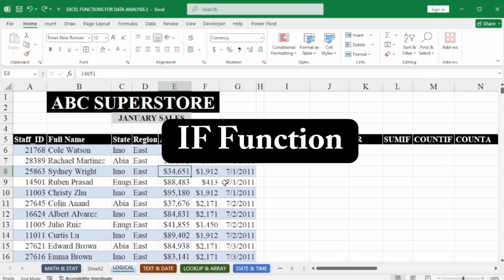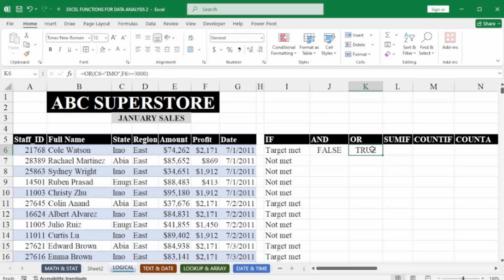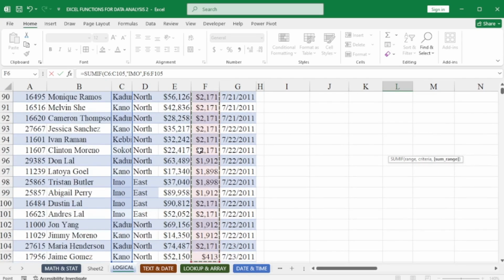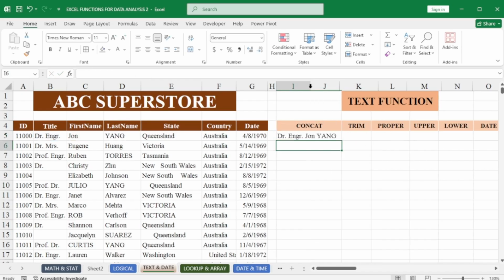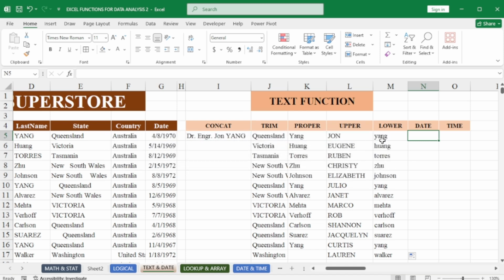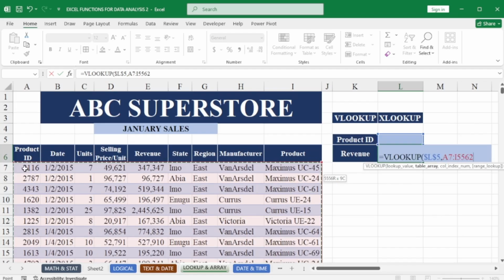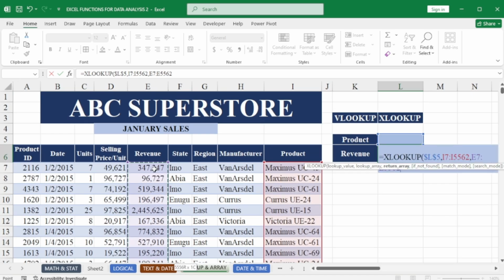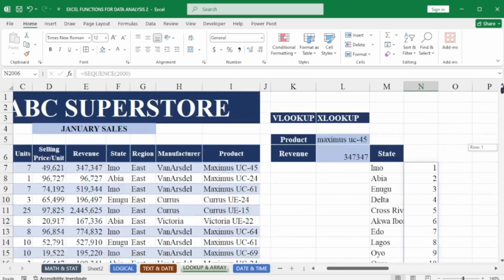Top 10 Excel Formulas You’ll Use Every Day (2025)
Learn the Top 10 Excel formulas every beginner and professional uses daily, explained simply, with real examples and bonus tips!

In this video by Soluma Institute of Tech and Management, you’ll discover the most useful Excel formulas for data analysis, office productivity, and career growth. These include:
✅ IF, AND, OR
✅ SUMIF
✅ COUNTIF
✅ CONCAT
✅ TRIM, PROPER, UPPER, LOWER
✅ TODAY & NOW
✅ VLOOKUP & XLOOKUP
🎁 Plus two bonus formulas: UNIQUE & SEQUENCE

Timestamps / Video Timeline:
00:00 — Intro
00:50 — IF Function
02:03 — AND & OR Function
04:37 — SUMIF/AVERAGEIF Function
05:46 — COUNTIF Function
06:31 — CONCAT Function
07:50 — TRIM, PROPER, UPPER & LOWER Function
09:49 — DATE Function
10:16 — TIME Function
10:38 — VLOOKUP Function
13:08 — XLOOKUP Function
15:28 — Bonus Tips
16:47 — Outro

What you’ll learn:
How to apply these formulas to real-world data
When to use each one for reporting and analysis
How to combine them for advanced Excel tasks
Practical tips to save time and work smarter

Perfect for:
Students • Office professionals • Data analysts • HR & accountants • Anyone learning Excel for career growth